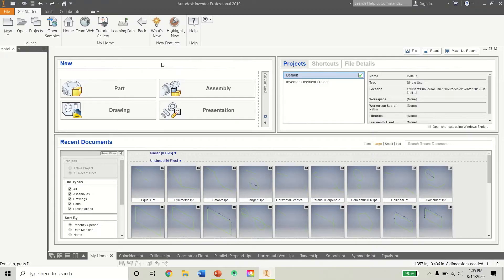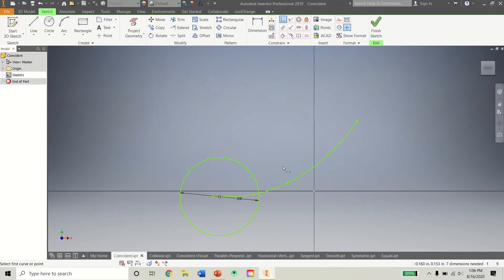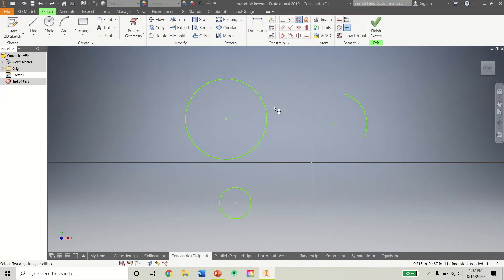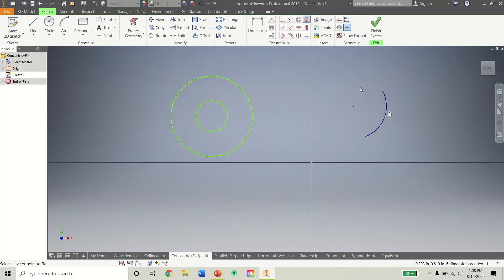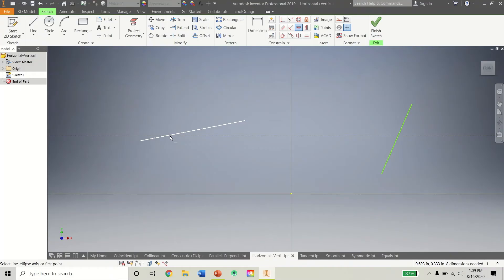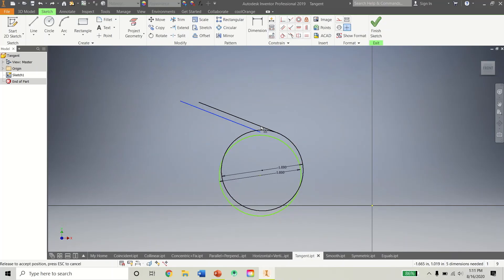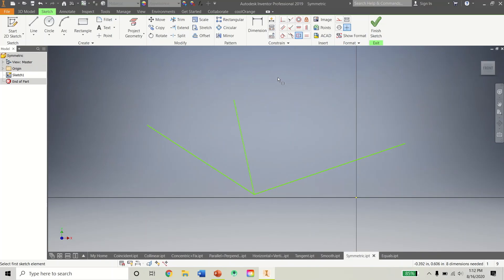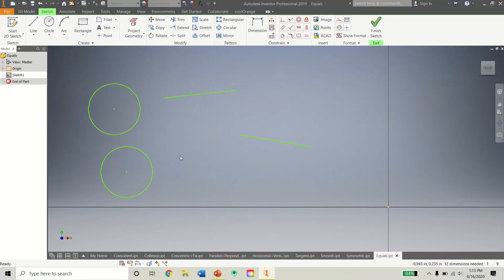FIRST Tech Challenge- Fierce Fish 17014 CAD Custom Parts 3: 2D Constraints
In this tutorial, we take a look at the various constraints for use with 2D features.